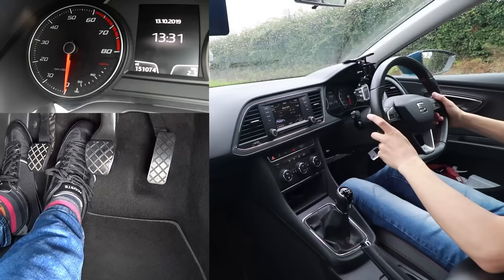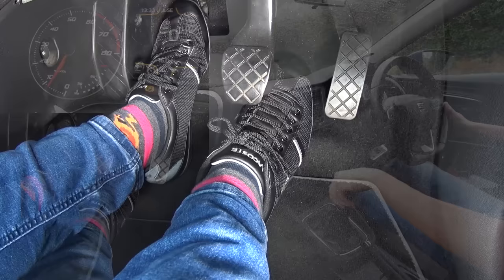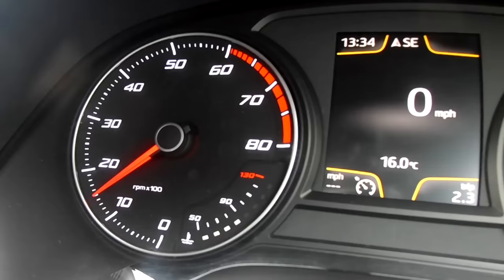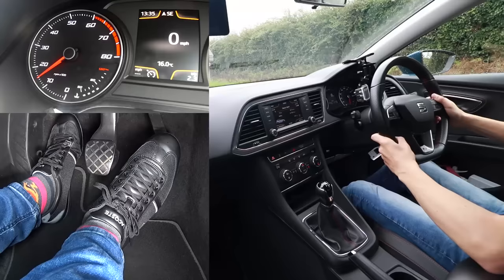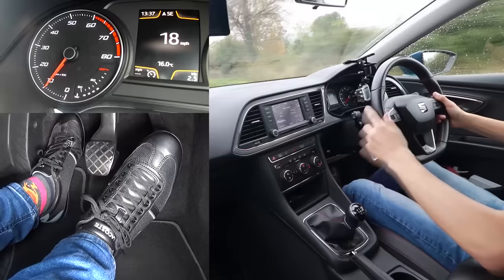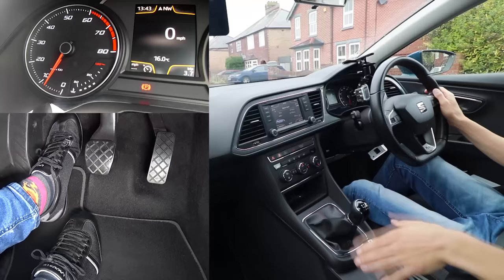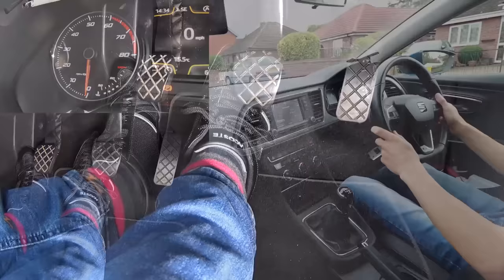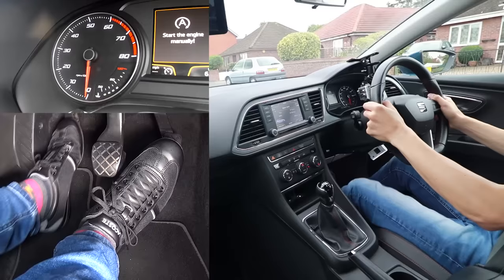How to drive a manual car - Driving lesson with clutch advice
Learn how to move, stop and change gear in a manual car with a clutch and gear stick.